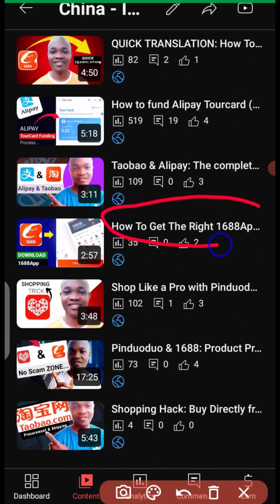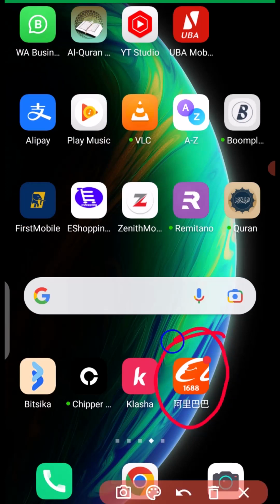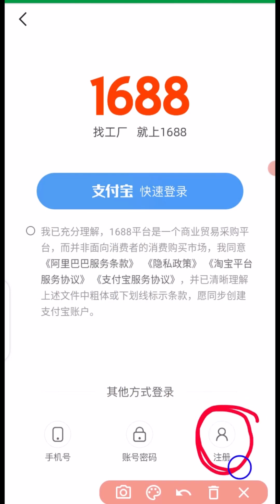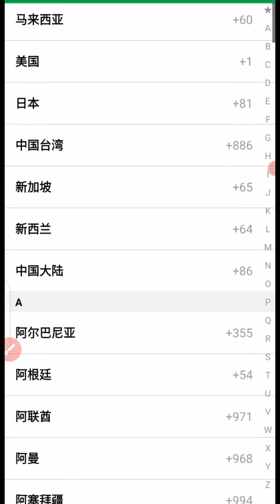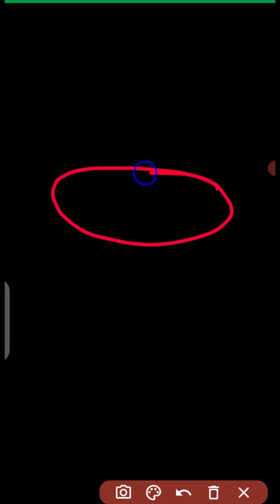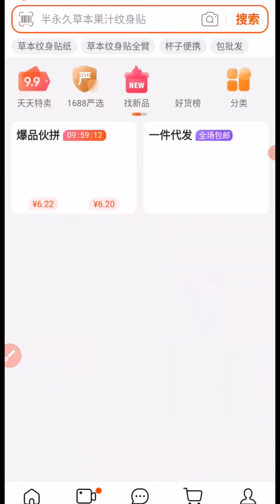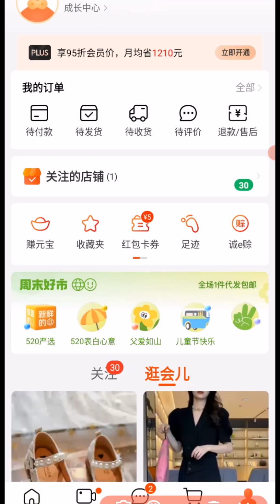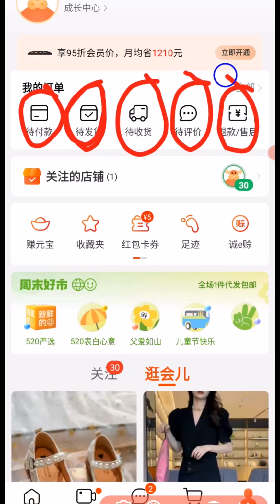Step-by-Step Guide: Create a 1688 Account Like a Pro